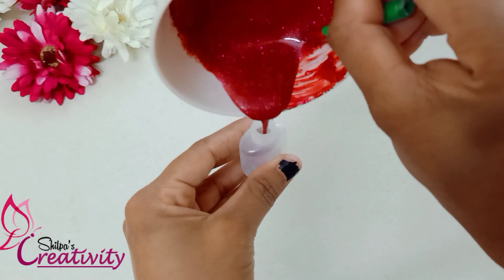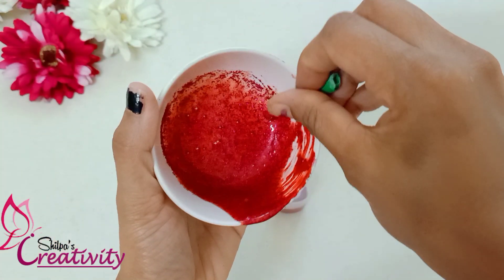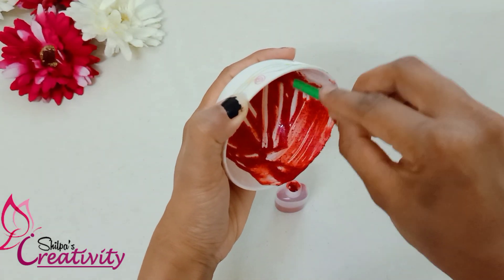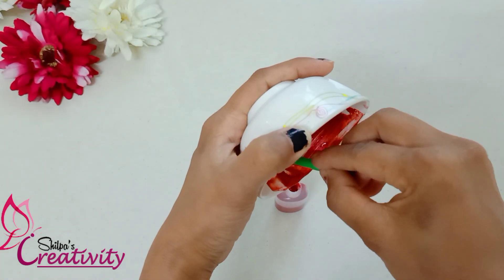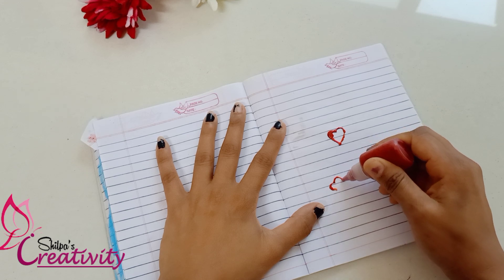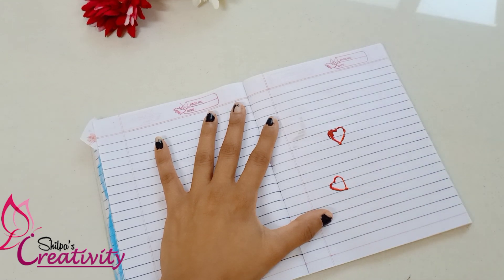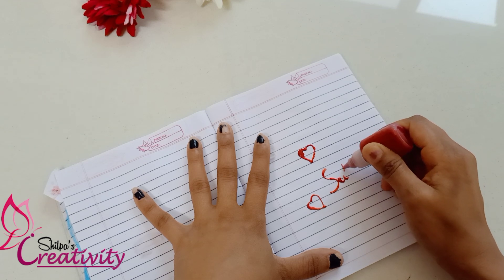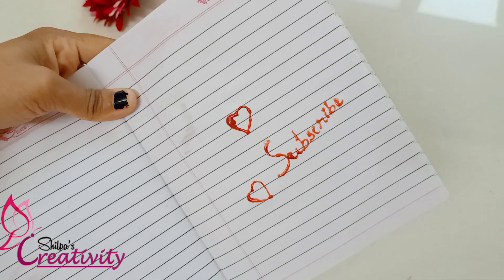Home Made Glitter Glue/Back To School Craft